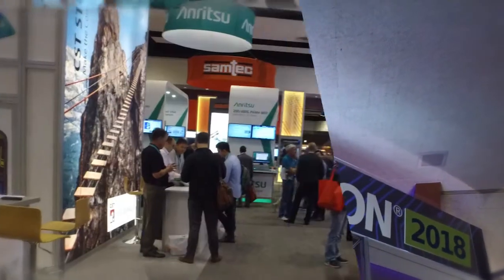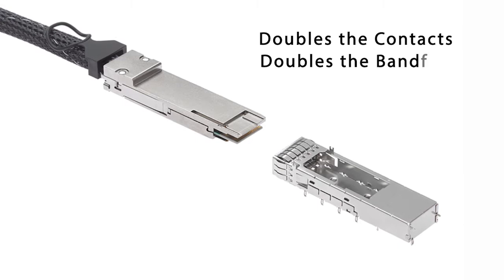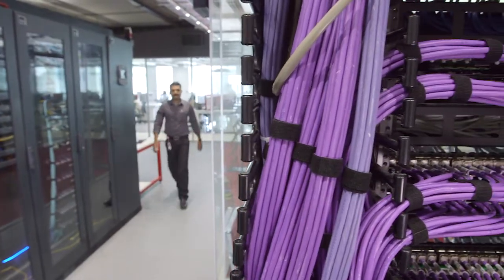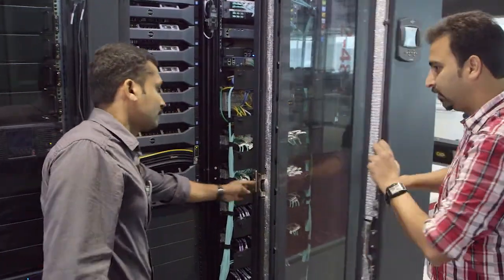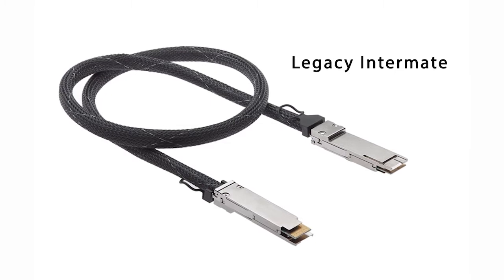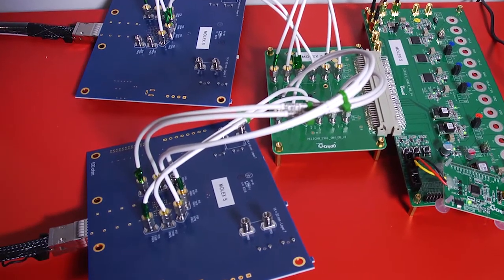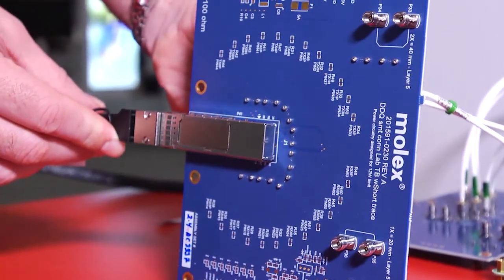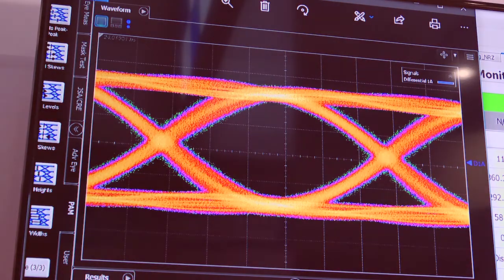Molex – DesignCon 2018 – QSFP-DD High-Speed I/O Cable Assemblies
Joe Dambach, new product development manager, explains the QSFP-DD demonstration at DesignCon 2018.